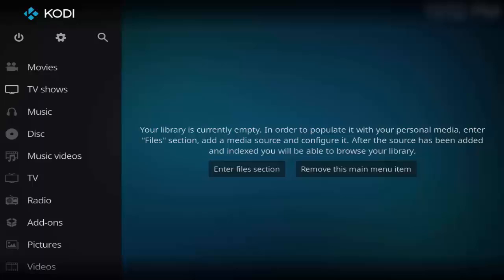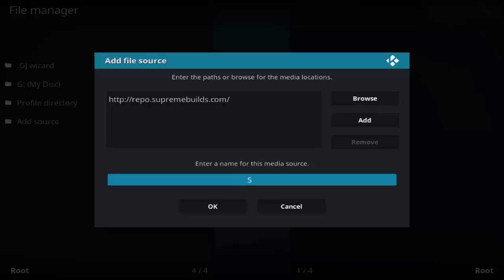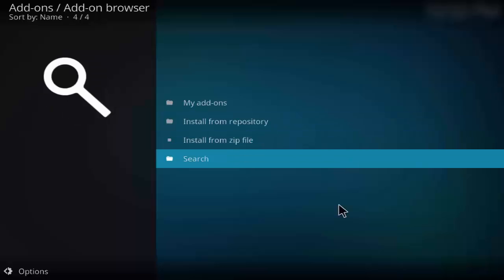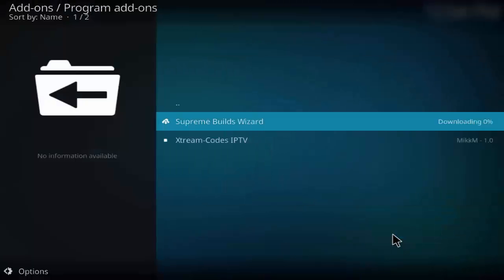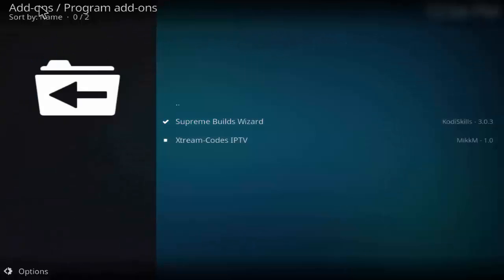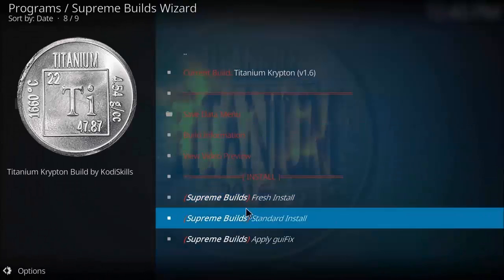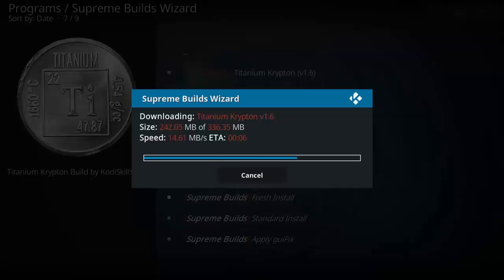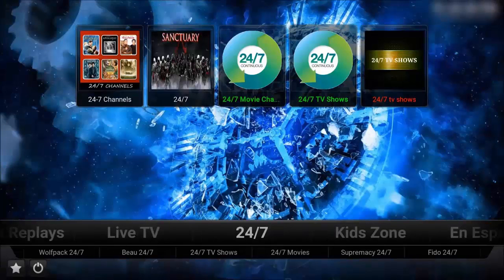TITANIUM KODI 17.6 BUILD 2017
In this video i'm going to show you how to install TITANIUM BUILD on KODI 17.6 KRYPTON.